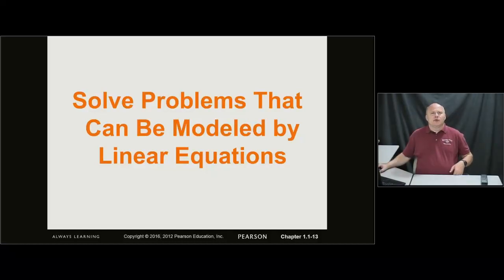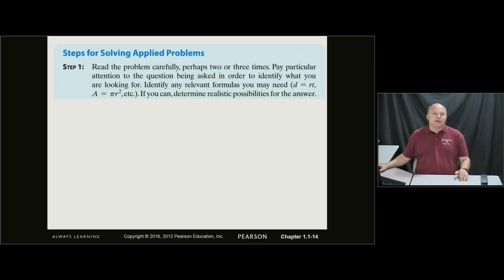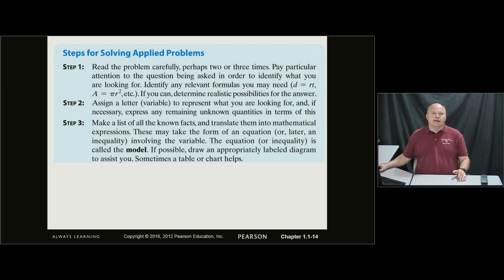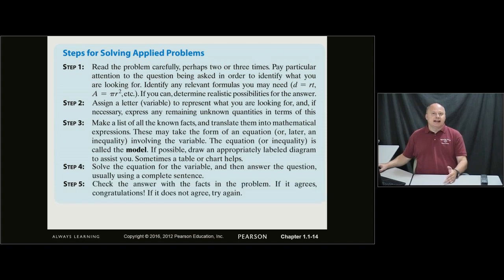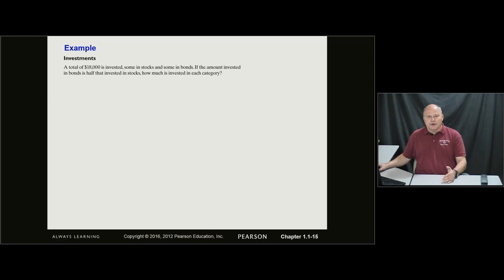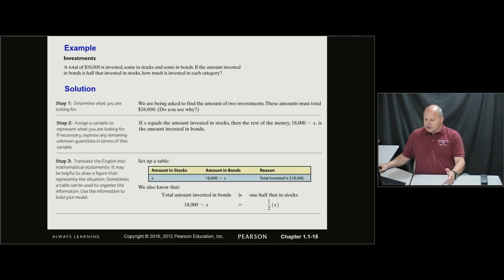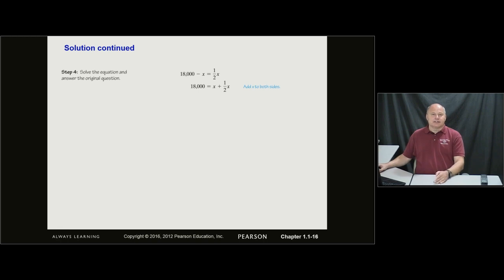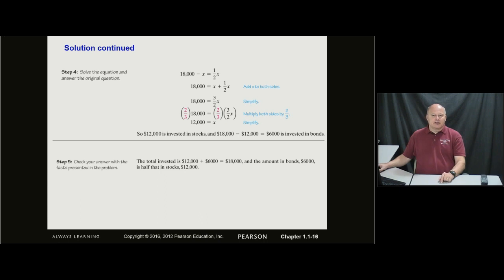Solve Problems that can be Modeled by Linear Equations